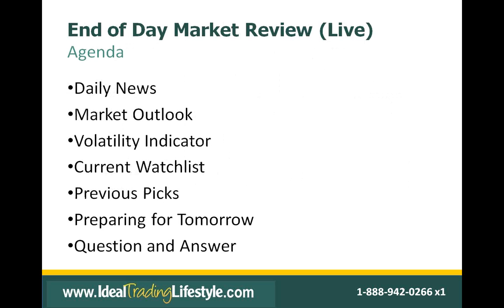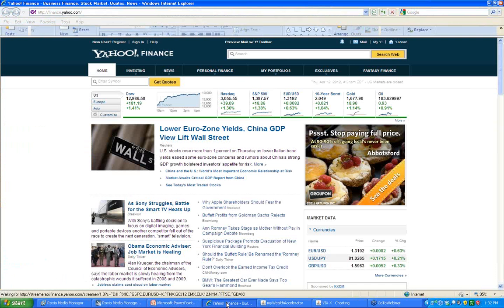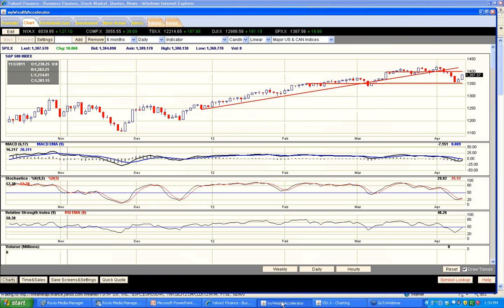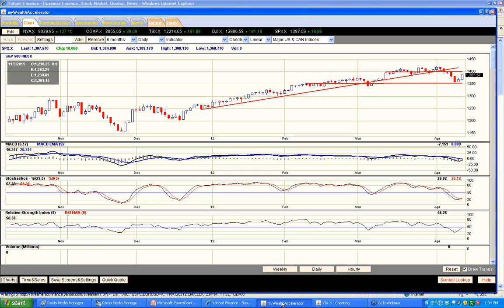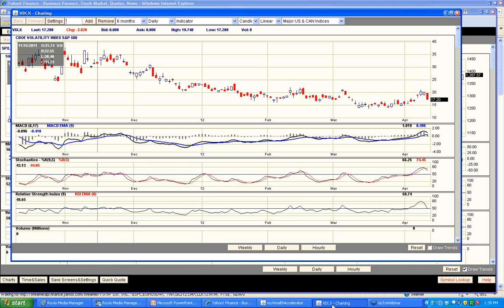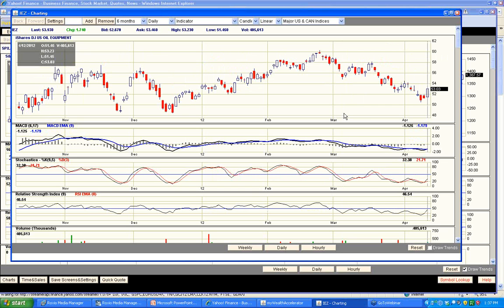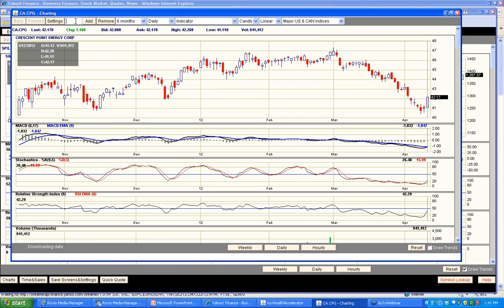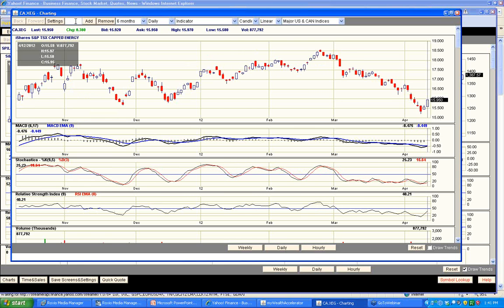2012 04 12 13 30 End of Day Market Review LIVE DAILY